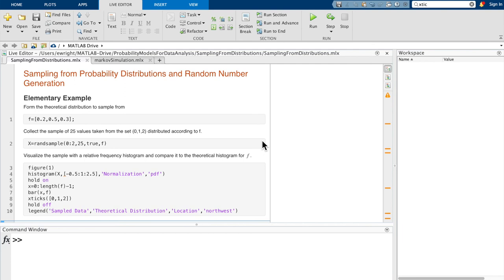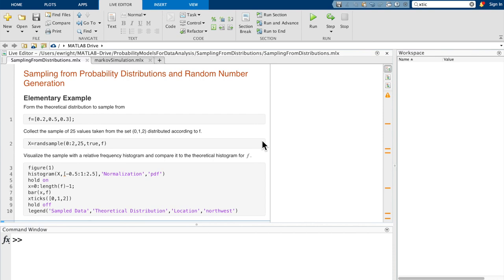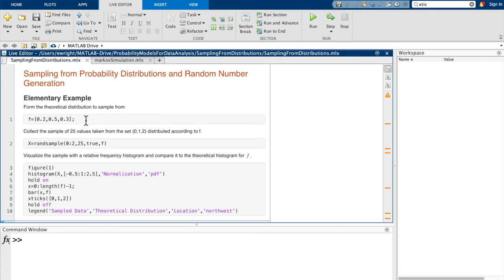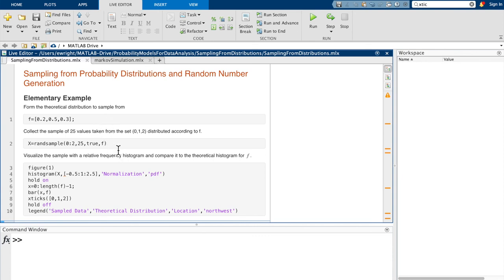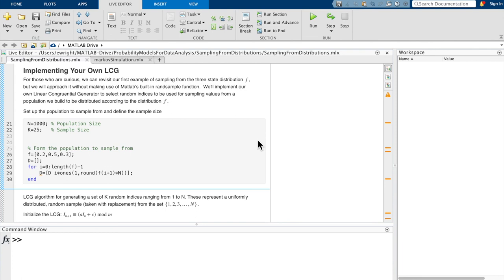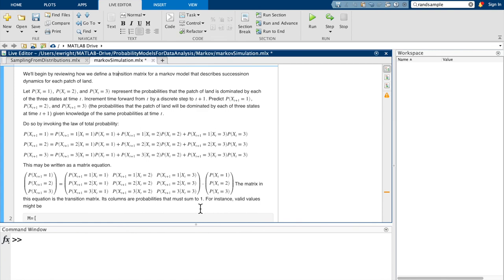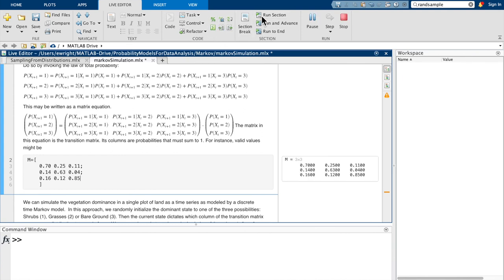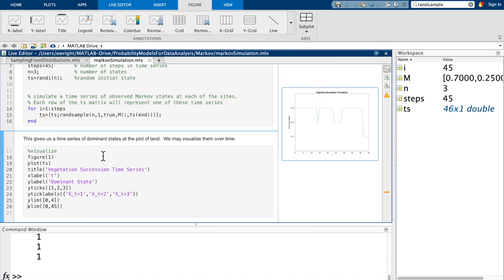Presentation 14: Random Sampling From a Distribution: Technological Companion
This tutorial is the technological companion for Random Sampling from a Distribution with Applications to Markov Chain Simulations In it, we illustrate the practice of random number generation through the lens of sampling from a probability distribution through a MATLAB LiveScript. We also demonstrate how to simulate a Markov chain time series in MATLAB as an application of sampling from distributions.